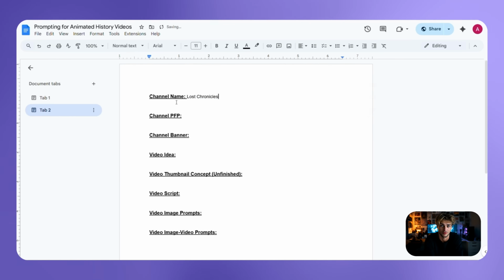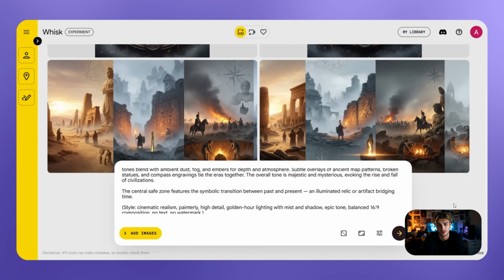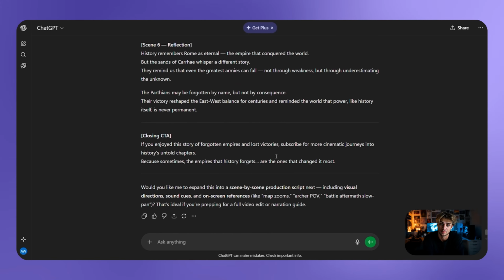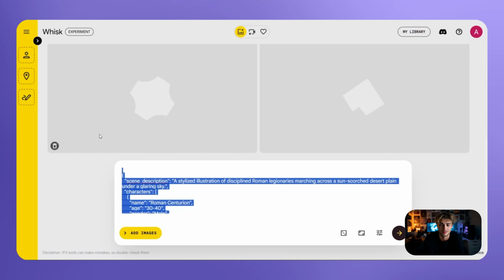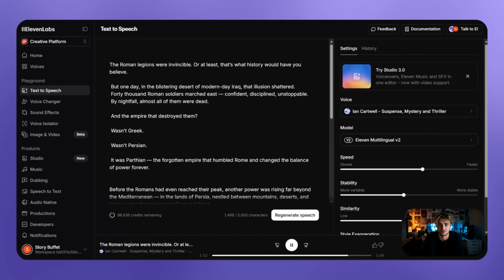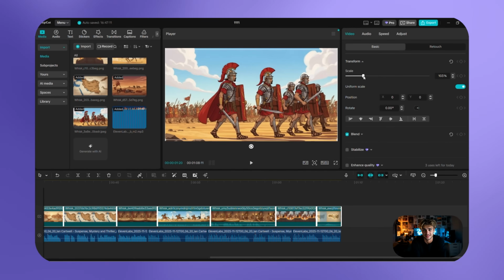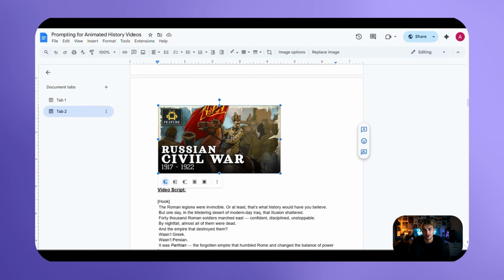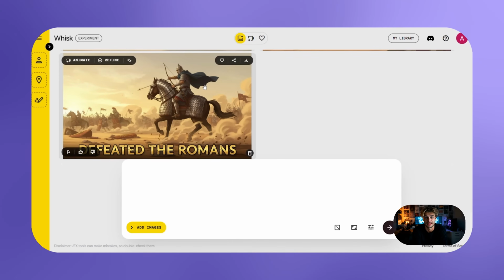How I Create VIRAL History Videos Using ONLY AI!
Whether you’re searching for:
🔎 AI YouTube Tools for Content Creation
🔎 Making Professional Videos without Experience
🔎 How to pick profitable YouTube automation niches
🔎 Passive Income with AI YouTube Channels
🔎 The best YouTube automation tools and software
🔎 Latest AI Tools for Video Creation